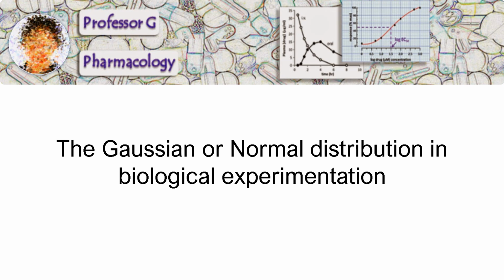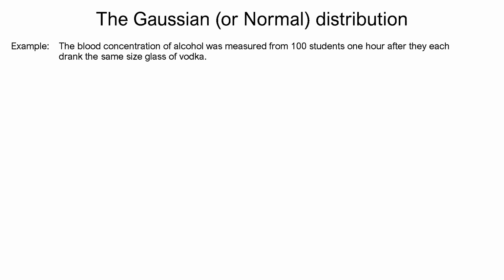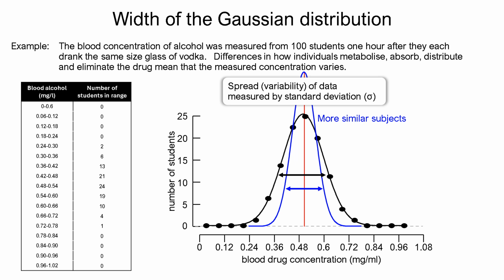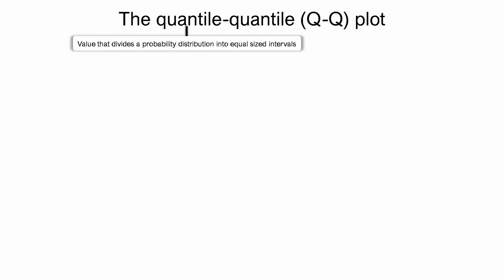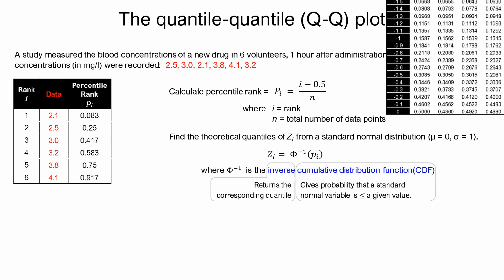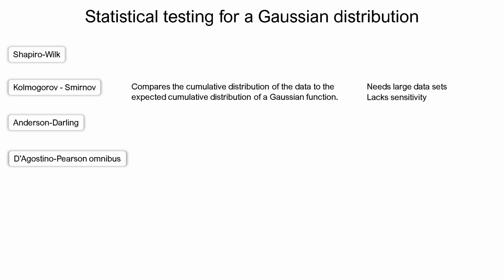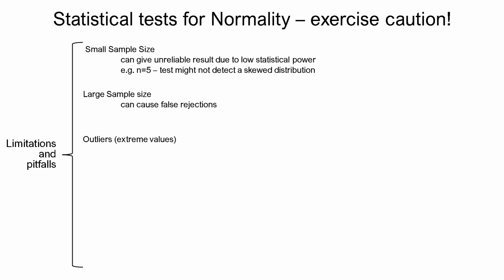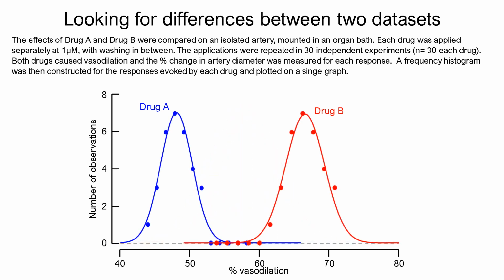The Gaussian or Normal distribution in biology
The Gaussian or Normal distribution is a fundamental concept in biological experimentation, describing how many natural biological variables tend to cluster around a central value with symmetric variation. Understanding this distribution is essential for analysing experimental data, as it forms the basis for statistical tests. In this video, I explain the Gaussian distribution and how to test experimental data for normality, using examples of experimental data from the field of pharmacology to walk the viewer through the concepts.

0:52 Why is the Gaussian distribution important
3:13 The Gaussian (or Normal) distribution
5:28 Width of the Gaussian distribution
6:06 The standard deviation
7:44 The number of observations
8:55 The quantile-quantile (Q-Q) plot
14:28 Statistical testing for a Gaussian distribution
17:09 Statistical tests for Normality – exercise caution!
19:06 Looking for differences between two datasets